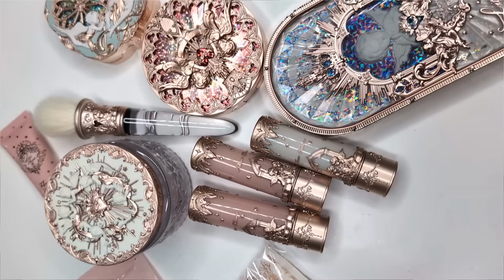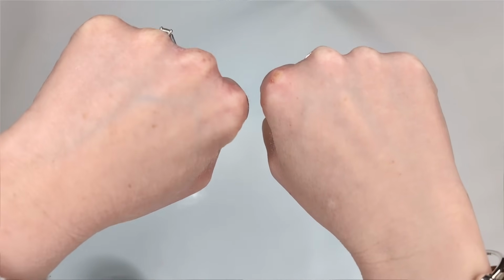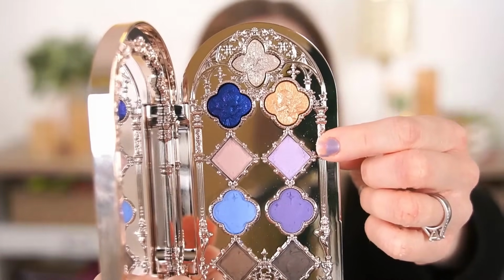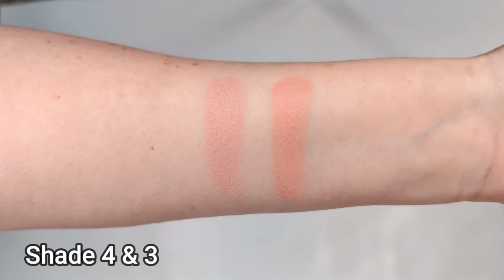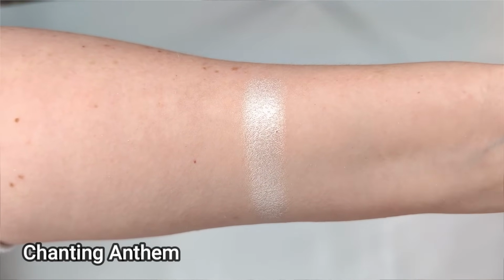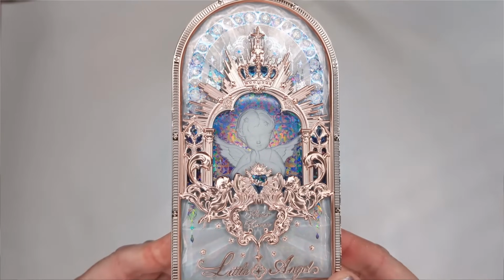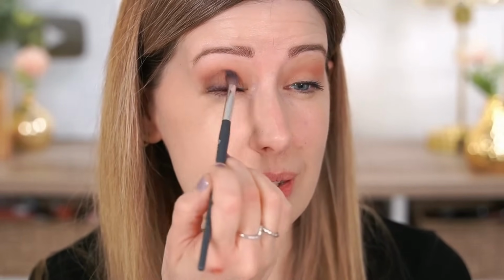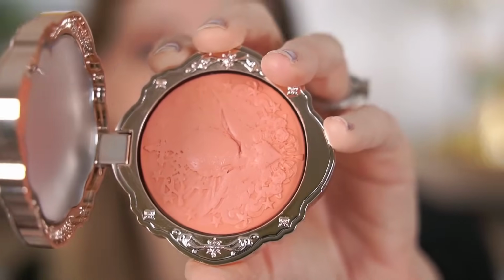FLOWER KNOWS LITTLE ANGEL COLLECTION (aka The World's *MOST BEAUTIFUL* Makeup)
Today I'll be sharing two looks with the Flower Knows Little Angel Collection. This is truly the world's most beautiful makeup...but is it good? Let's try it out and see!

(products were sent for PR but I'm not under any obligation to post about them)

*Flower Knows Little Angel Hydrating Repair Lip Mask ($15, code JENPHELPS)

*Flower Knows Little Angel Dewy Hydrating Primer ($35, use code JENPHELPS)

*Little Angel Blush Brush